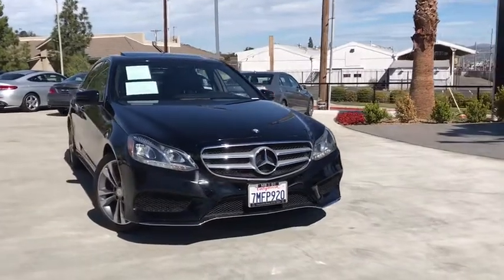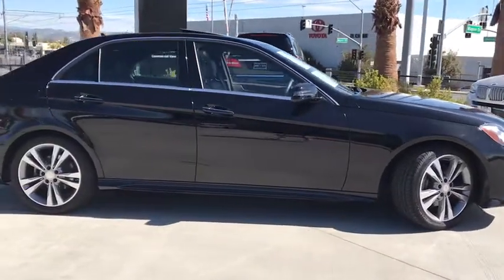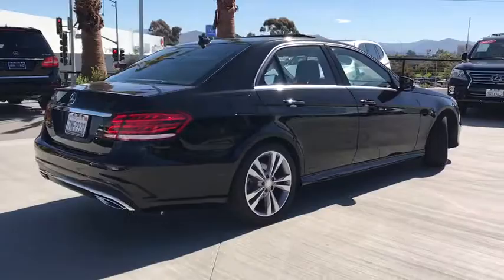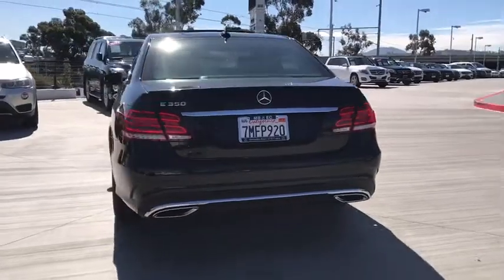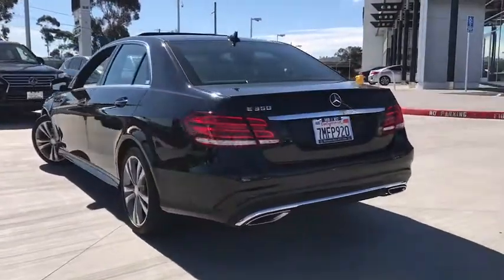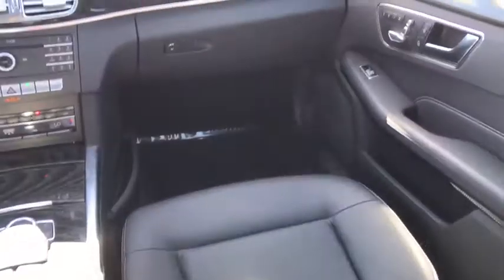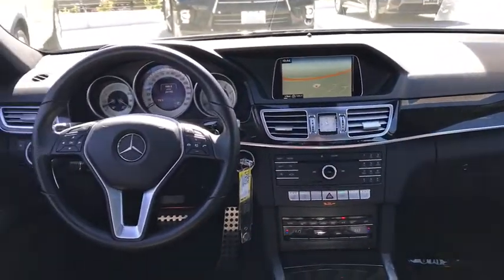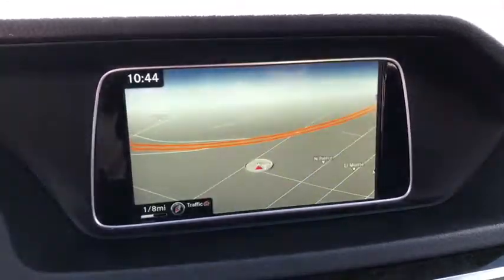2016 Mercedes-Benz E-Class El Cajon, CA P2570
2016 Mercedes-Benz E-Class

Nice car. This black on black E350 is now certified pre-owned and comes loaded with options including split folding rear seats, hard drive navigation, power rear sunshade, voice recognition, 18 inch rims, rearview camera, AMG sports package, keyless GO package, harman/kardon premium sound, heated seats, lane tracking package with blind spot assist and much more.This car is now certified pre-owned and under manufacturers warranty until 8/8/2020 with unlimited miles in effect.We promise that you'll enjoy your experience with Mercedes-Benz of El Cajon. Whether you live 5 miles away or 500 miles away, you will receive a level of service never experienced before. If you live out of the area, we'll gladly pick you up at the San Diego International Airport or alternatively, buy in comfort and we'll deliver this vehicle to your doorstep.